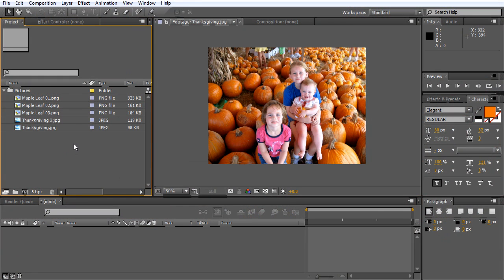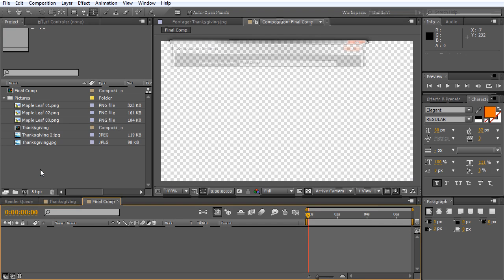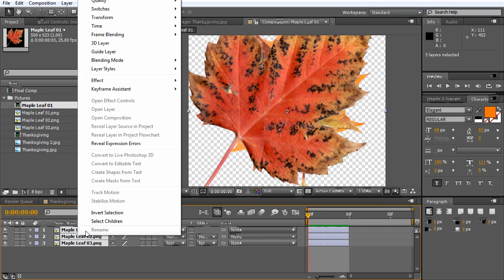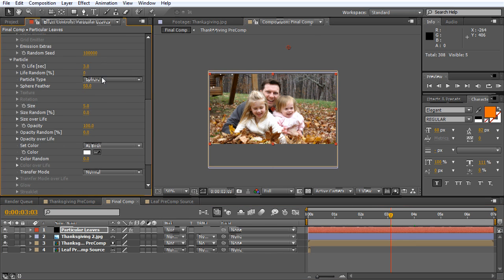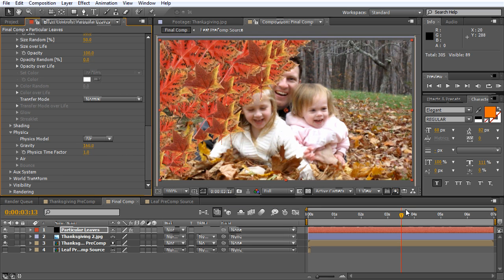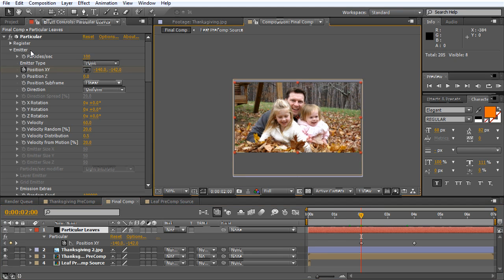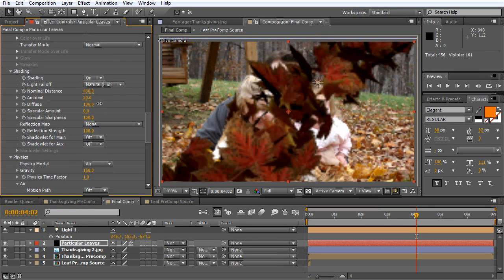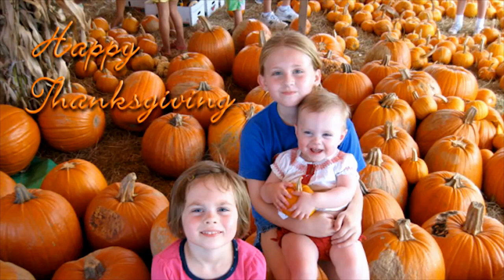Trapcode Particular: Fall Transition Effect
In this tutorial, Michael Park will demonstrate how to create a festive fall transition using some leaf textures along with Trapcode Particular. He will show how the new capabilities of Particular 2.0, including true 3d rotation and dynamic interaction with lights, can make a simple linear wipe interesting and unique. He also gets to show off his three beautiful daughters.